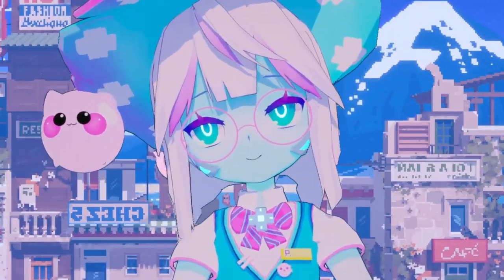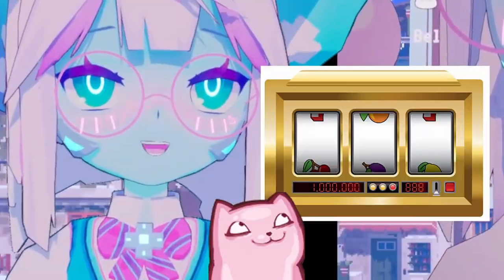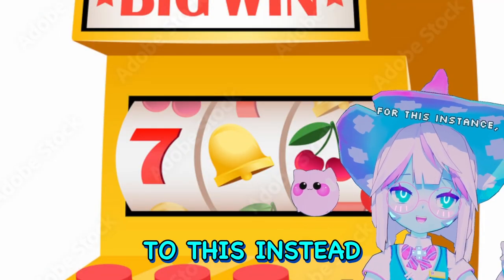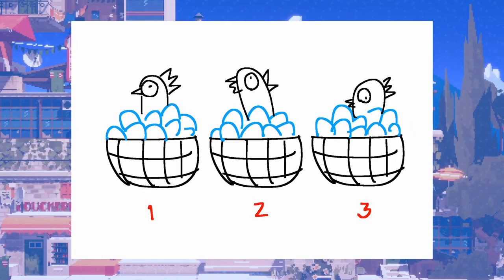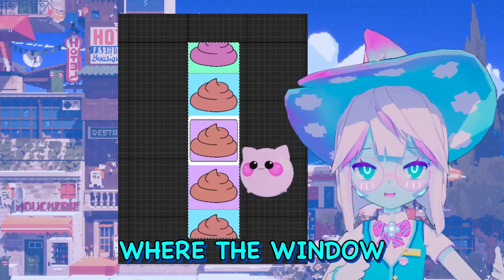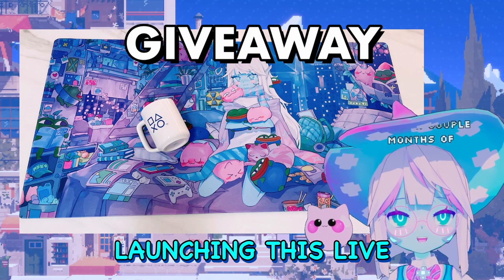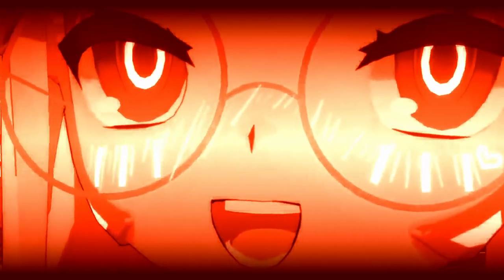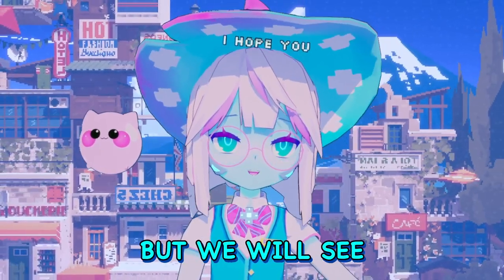I Made GAMBA Mini Game For My Chat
Hello! Here is a summary of How I made the gamba system for my stream!

Shorts about myself:
I'm an artist .. unreal engine nerd  .. a vtuber and a streamer 💀
I made Pokko as my online avatar
Pokko Project build with Unreal Engine 5